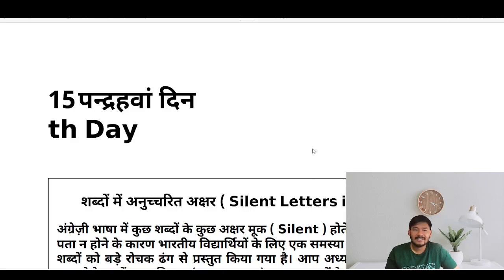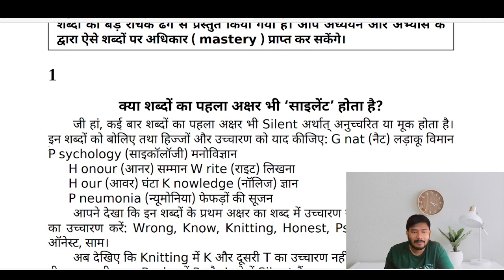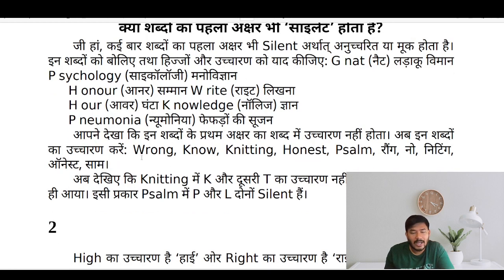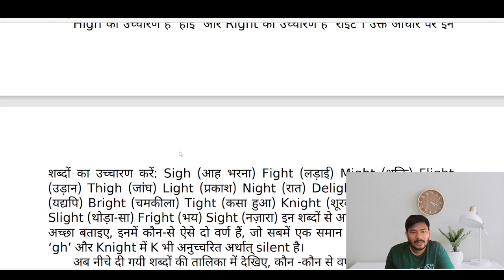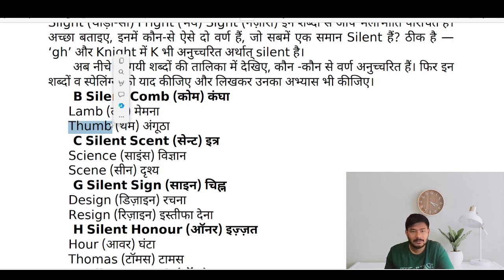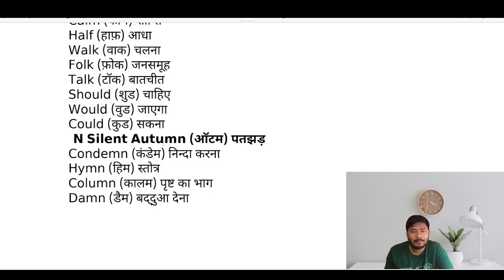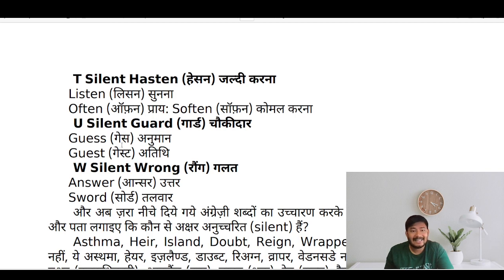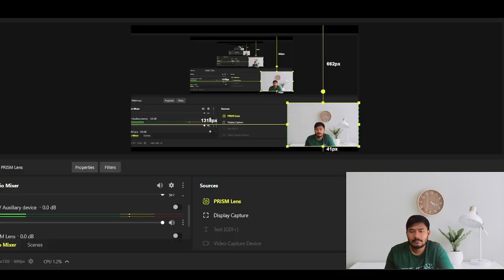15/60Days || English Speaking Course